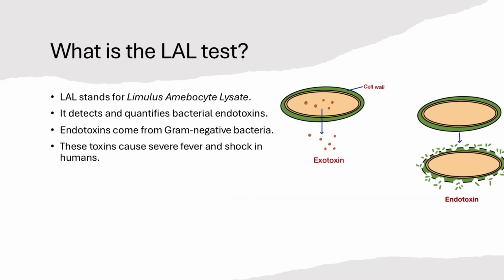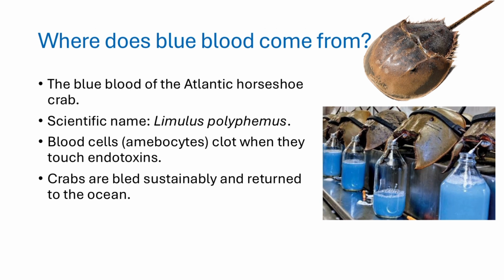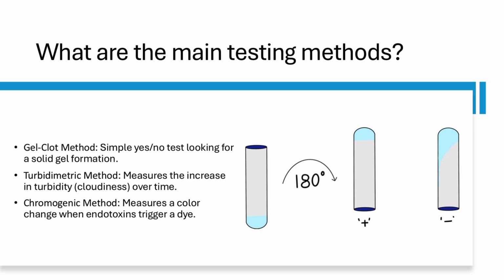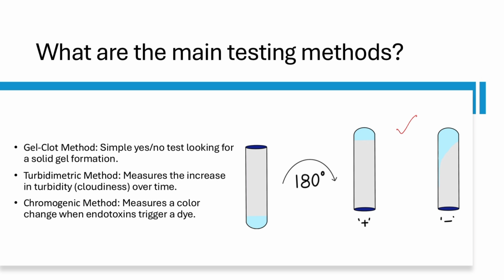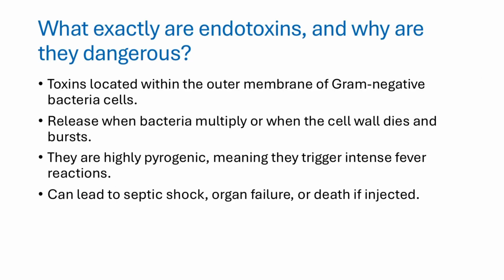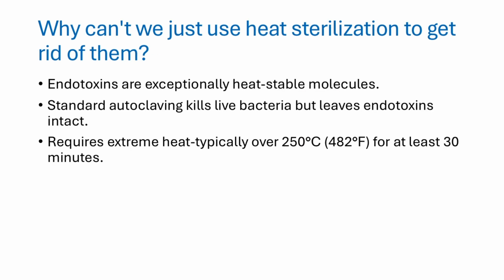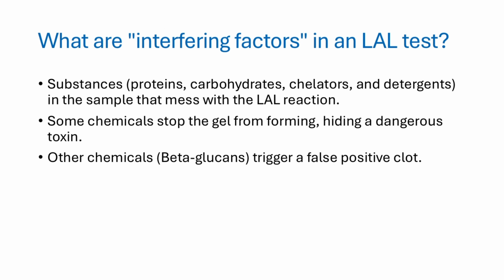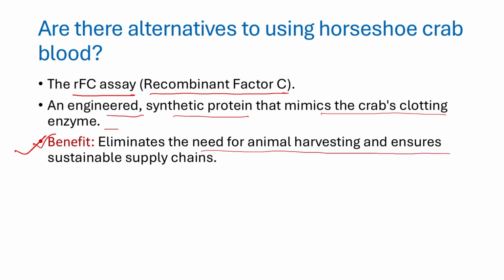LAL Test Tutorial: 3 Methods of Endotoxin Testing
Want to master the LAL test and understand how pharmaceutical companies ensure product safety? This step-by-step guide simplifies bacterial endotoxin testing (BET) for microbiology students and professionals.

In this lecture, we explore the science behind Limulus Amebocyte Lysate, including where this vital reagent comes from and why horseshoe crab blood is so crucial. You will learn the three official testing methods used in pharmaceutical quality control, why endotoxins pose such a danger, and the newer alternatives being introduced today. Perfect for anyone studying pharma microbiology or working in quality control.

Timestamp:
00:00 - Introduction to LAL Testing
00:14 - Learning Objectives
00:48 - What is an LAL Test? (Limulus Amebocyte Lysate)
01:21 - Exotoxins vs. Endotoxins
01:57 - The Role of Horseshoe Crab "Blue Blood"
02:50 - 3 Main Testing Methods
03:04 - 1. Gel Clot Method (Qualitative)
03:41 - 2. Turbidimetric Method (Quantitative/KTA)
04:05 - 3. Chromogenic Method (Quantitative)
05:01 - Why are Endotoxins Dangerous?
05:40 - Why Heat Sterilization Isn't Enough
06:11 - Qualitative vs. Quantitative Tests
06:39 - Interfering Factors & False Positives
07:14 - Alternatives (Recombinant Factor C)